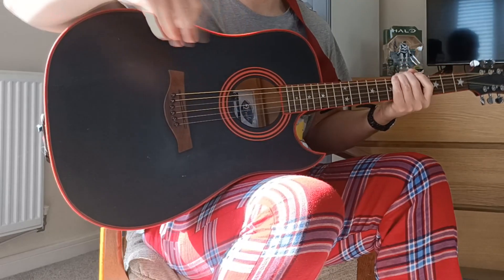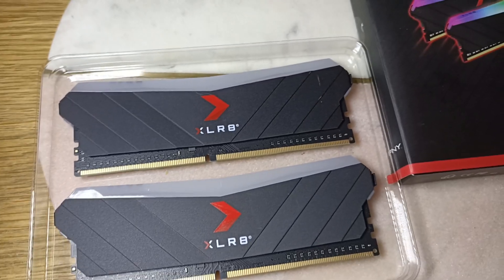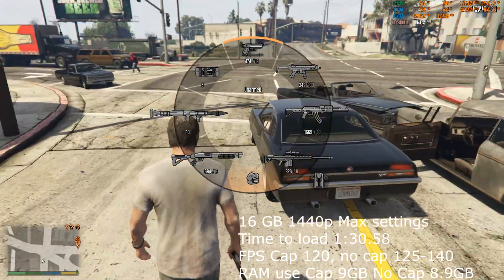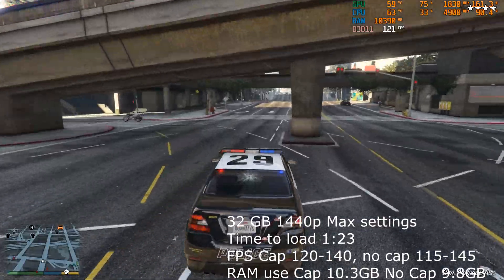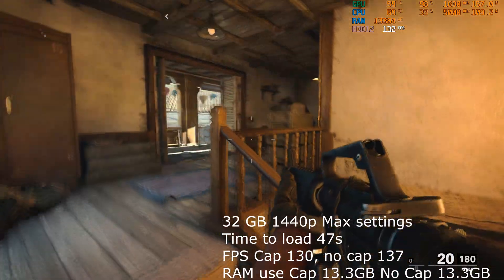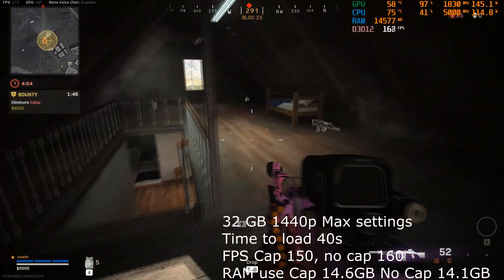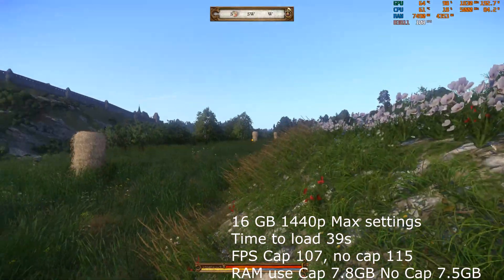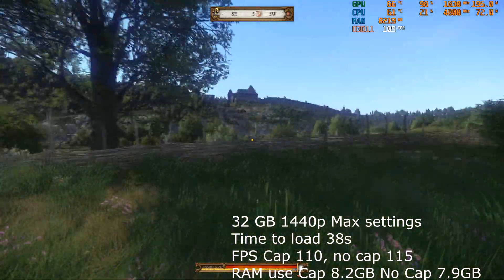16GB VS 32GB 1440p Gaming - How much RAM do you need For Gaming in 1440p?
Video detailing the difference between 16GB and 32GB of RAM for gaming at 1440p

0:00 Intro
2:22 Test Parameters
3:47 RDR 2
5:44 GTA V
7:57 CoD Cold War
9:58 CoD Warzone
11:44 Kingdom Come: Deliverance
13:32 Conclusions